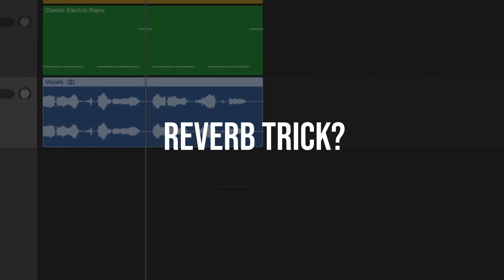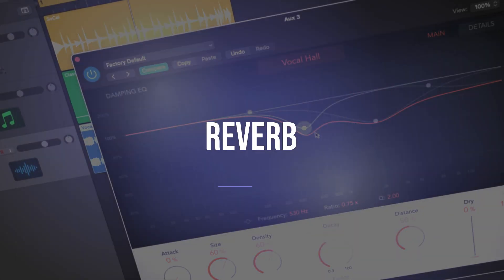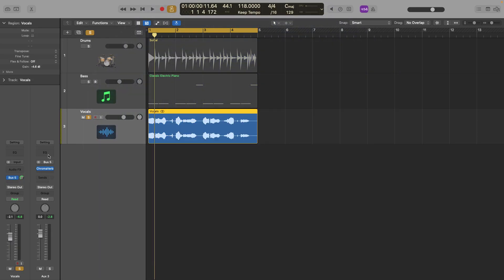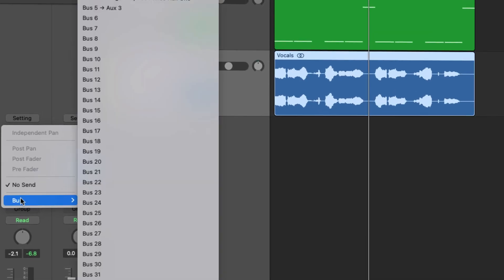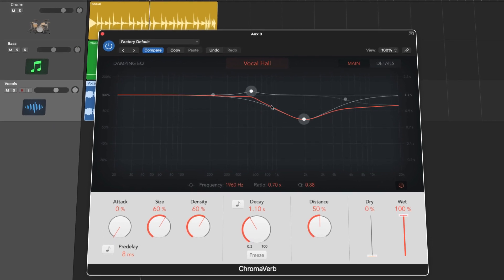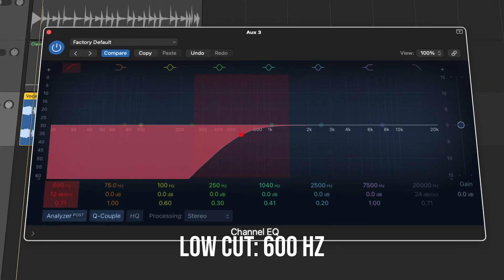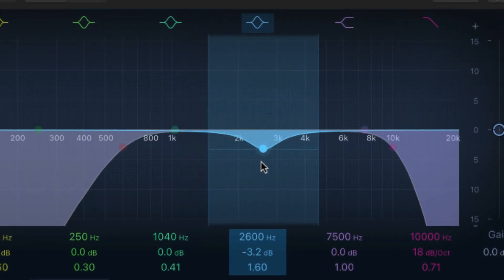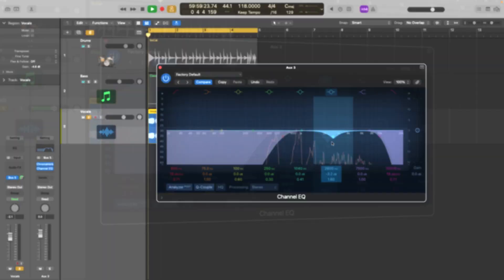Abbey Road Reverb Sound in 2024 | NO PLUGIN REQUIRED!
Apply the Abbey Road Reverb Trick with this easy-to-follow tutorial! Learn how to make your vocals shine in the mix and create space for other elements. this Abbey Road Reverb Trick can be applied with any reverb plugin and a simple eq. so give it a try! 🎤

⭐️ If this video hits the right note for you, Grab a coffee and enjoy this video!

In this video, I unveil a simple yet powerful reverb trick that works in any DAW with any reverb plugin.

Summary:

Sending vocals to a bus track
Using any reverb plugin
Setting reverb to 100% wet
Now, here's where the Abbey Road Reverb Technique comes into play:

-Apply an EQ right after the reverb
-Set low cut to 600Hz and high cut to 10k
-Notch around 2-3k to create space for the lead vocal to cut through the mix
-While notching around 2k isn't part of the original Abbey Road trick, Get ready to elevate your vocal mixes and make them stand out!

🎧 Listen to the transformation and witness the magic unfold in real-time with Abbey Road Reverb Trick. Your vocals will thank you! 🌟

Ready to master the Abbey Road Reverb Trick? Hit play now and take your vocal mixing game to the next level.

Chapters:
00:00 What is Abbey Road Reveb Trick
00:20 How to Do This?
01:15 A/B